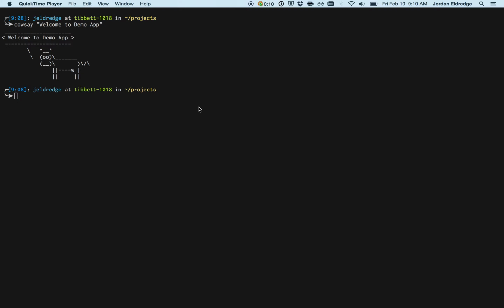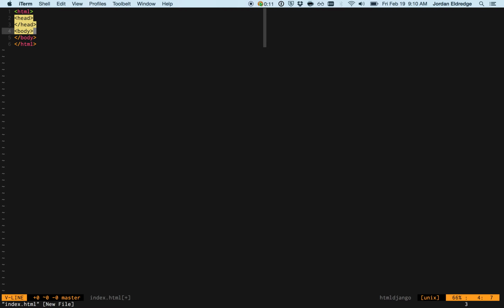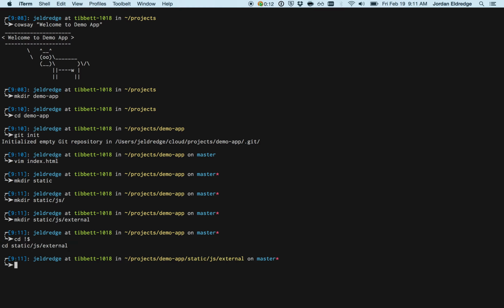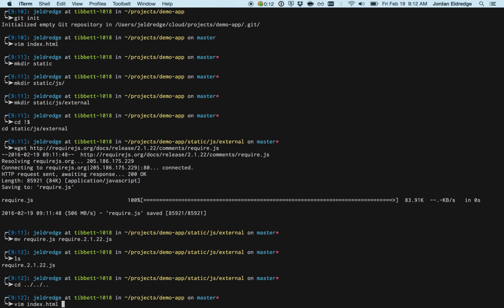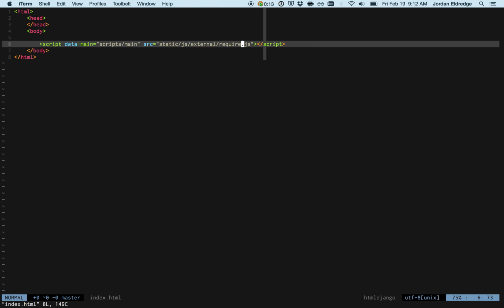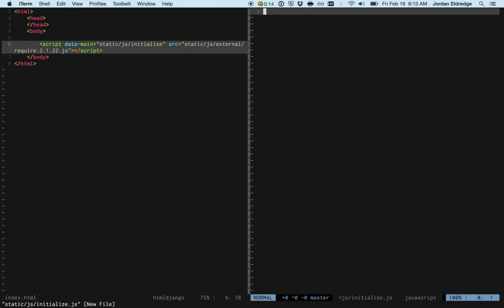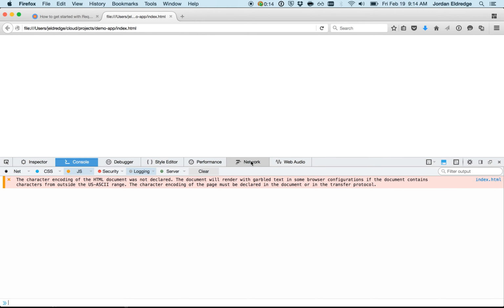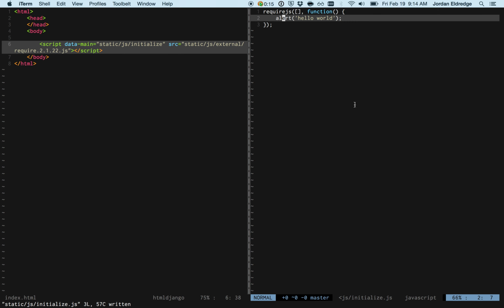Demo App - 001 - require.js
A short tutorial on installing require.js

You can find the git commit of the code we created